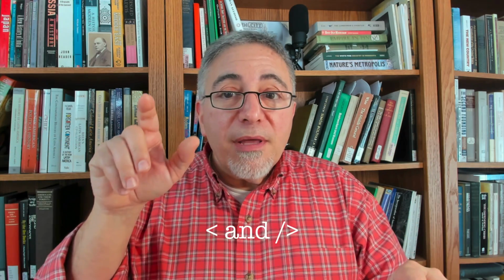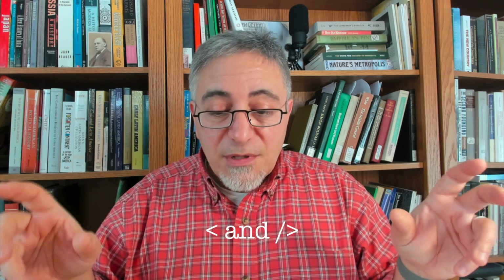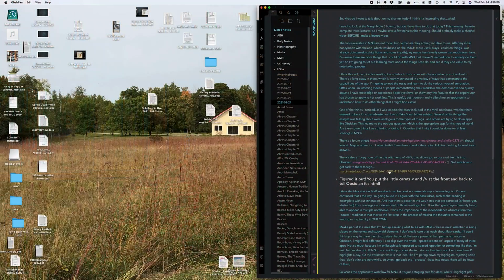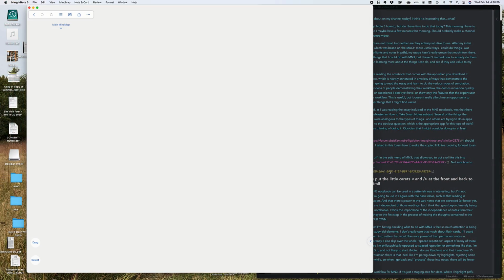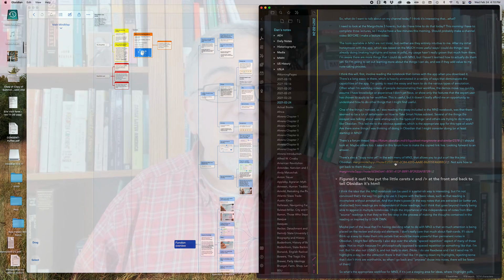MarginNote 3 to Obsidian Note Transfer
I'm beginning to dig deeper into what more I may be able to do with MarginNote 3 than the pdf reading and annotating I've learned so far. One thing I'm very excited about is being able to put note URLs in Obsidian so I can pop right back to my source in MN3! This is HUGE and will really enhance my workflow. But I also don't think I'm going to do much more than I'm currently doing in MN3. It's just going to be more useful to me now.